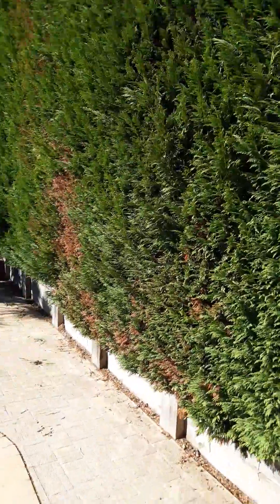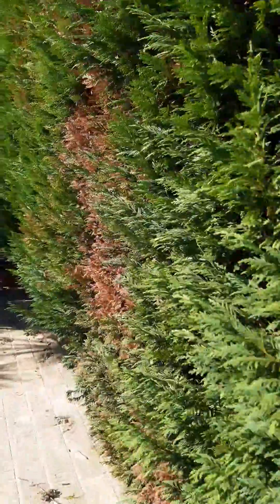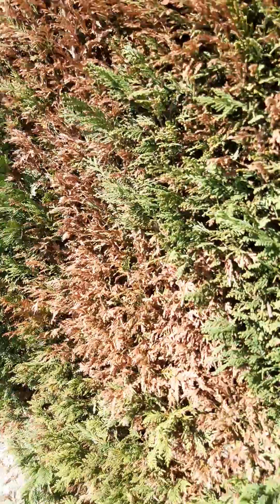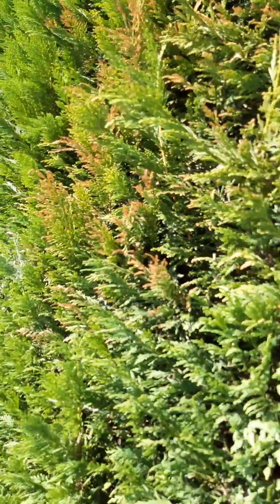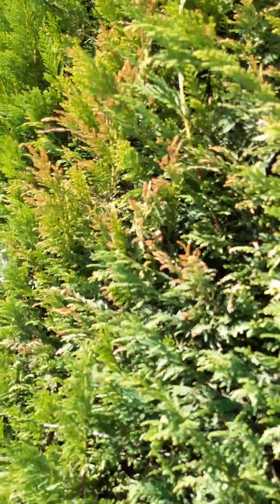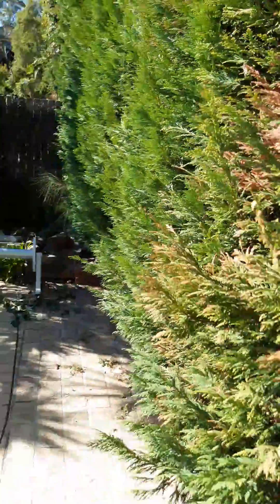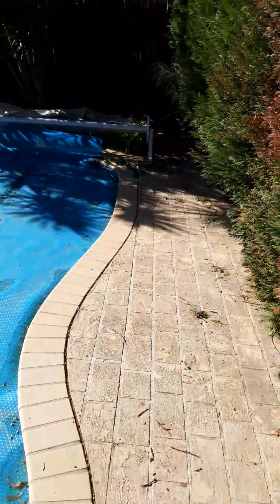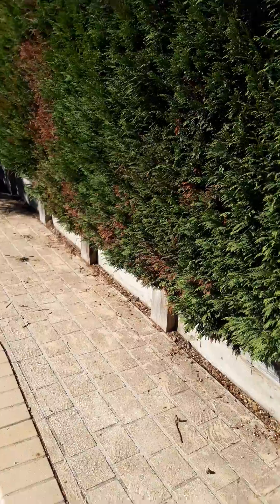Leighton Green dying why?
A detailed look at why Leighton Greens die back and how to prevent it in the first place